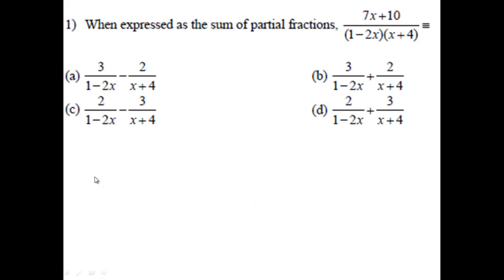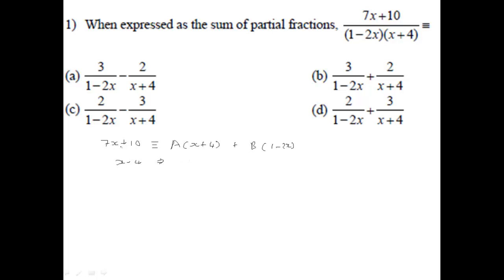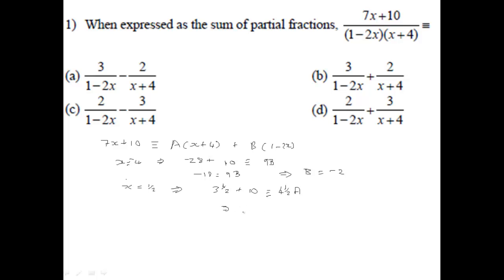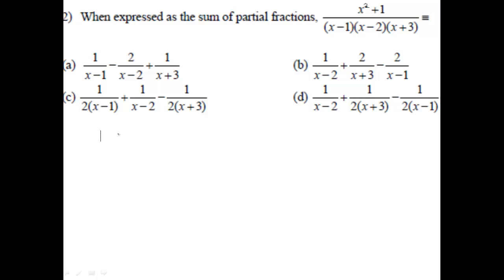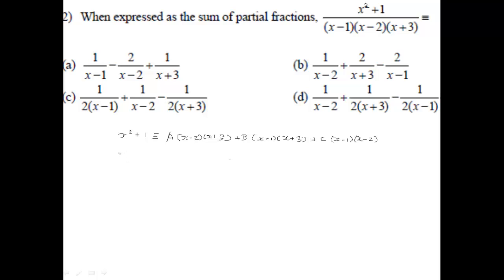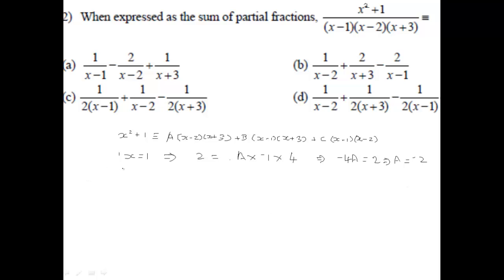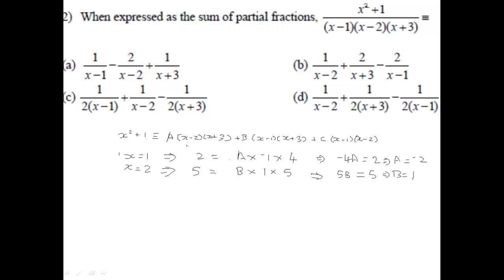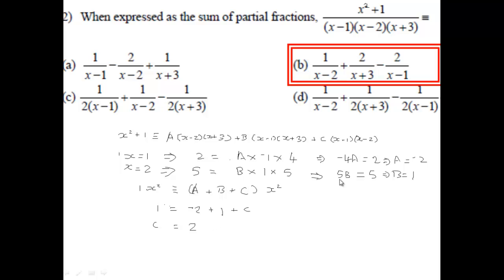partial fractions 1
partial fractions part one